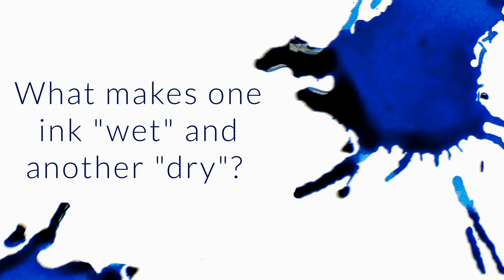What Makes One Ink "Wet" And Another "Dry"? - Q&A Slices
What makes one ink "wet" and another "dry"? (no, not on paper after you write with it... lol; in the flow characteristics).

dye concentration and lubrication
ink is mostly water
dye is drier than water
the more dye in the ink, the more lubricant must be added to maintain good flow
depending on the ratio of dye to lubricant, that will more or less determine flow
feed/nib also a factor, of course, as well as paper absorbency